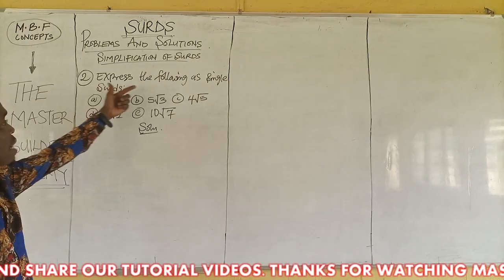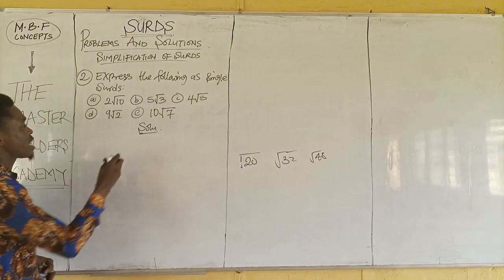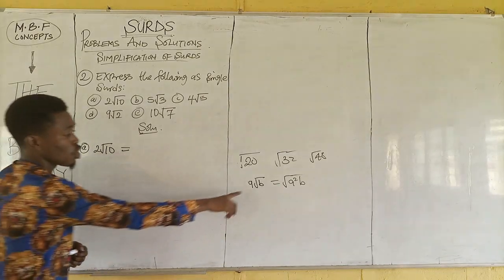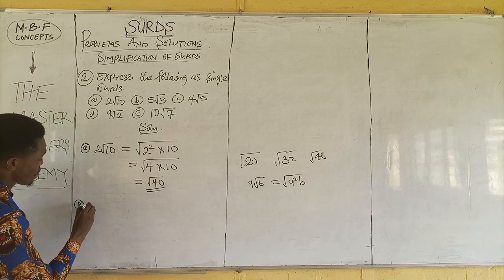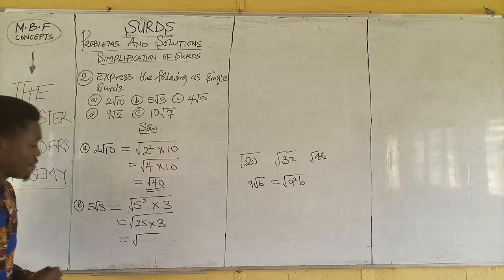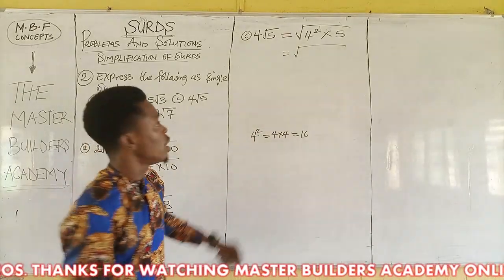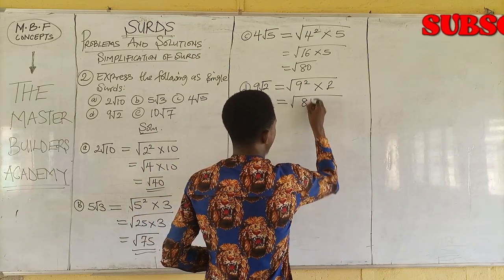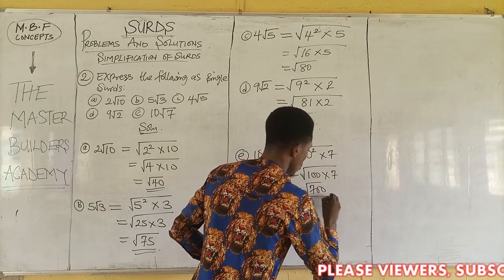How To Simplify Simple Surds to It's Simplex Form | Lesson 3 | Q2 (i - v)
Generally, surds are simplified to the least form by simply obtaining to factor whereby one of the factors a a perfect square. surds are the values in square root whose values cannot be further simplified into whole numbers or integers. Surds are irrational numbers. For example √5, √23 √50 √117 √1008 etc.

There are operation that are being performed in surds which include;

The operations in Surds are simplified effectively with the help of basis rules.

M.B.F CONCEPTS
Welcome to our Fountain of Impacts.